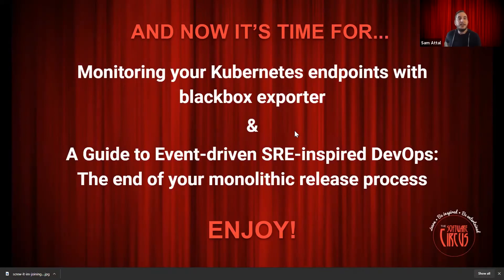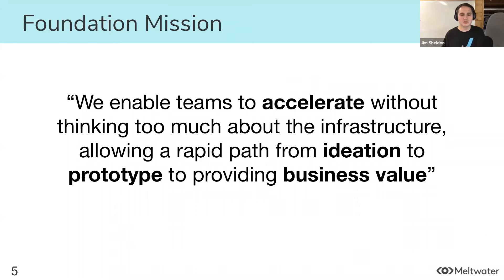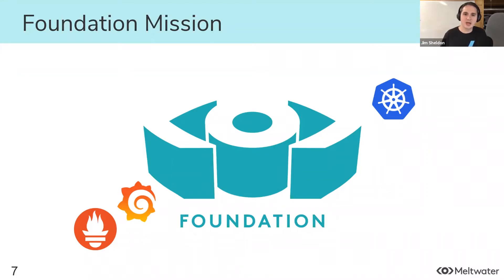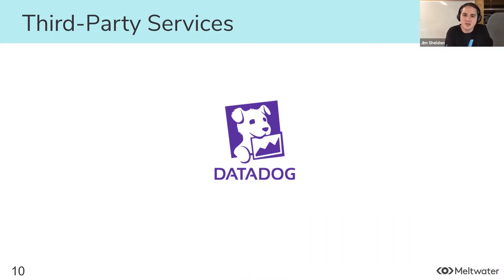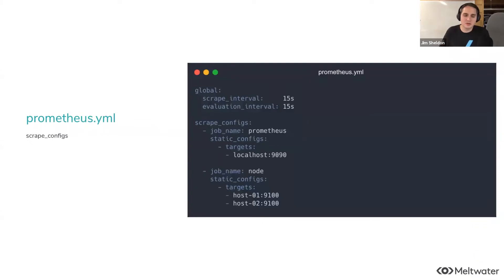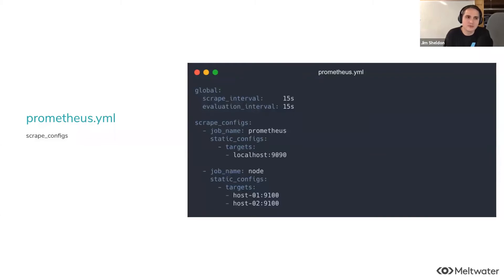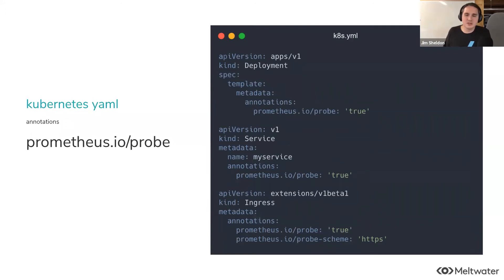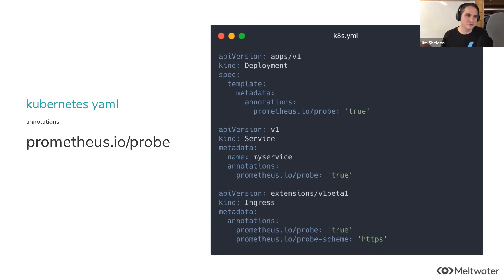Jim Sheldon - Monitoring your Kubernetes endpoints with blackbox exporter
"Monitoring your Kubernetes endpoints with blackbox exporter", by
Jim Sheldon

As Kubernetes usage has grown at Meltwater, so has our need for effective monitoring. By combining Prometheus, Kubernetes service discovery, and the blackbox exporter, we are able to provide a robust "probing" service for our engineering teams. We will share some tools we have written such as Terraform modules and Grafana dashboards, which give our teams visibility and control over their pod, service and ingress probes.

Jim has been automating build/release workflows and managing infrastructure for the past 15 years. These days Jim is part of Meltwater's "Foundation Mission", building software and services for Meltwater's development teams.